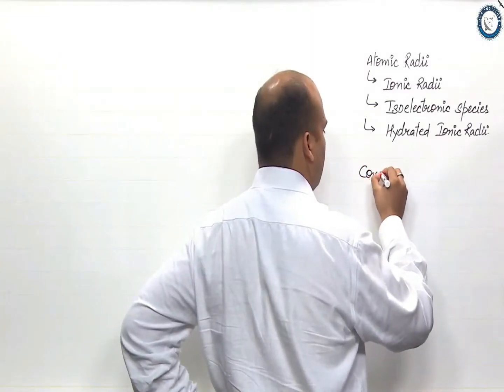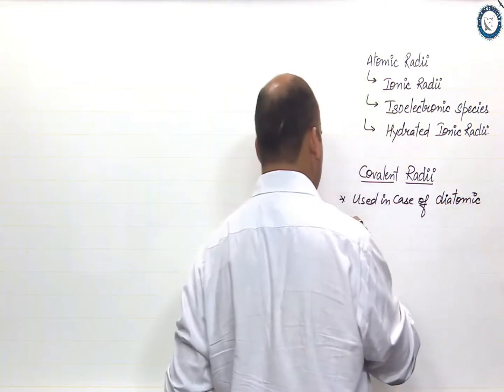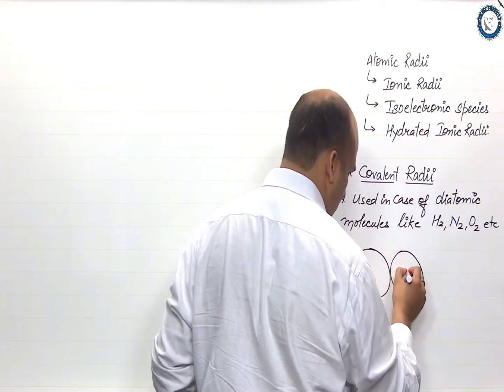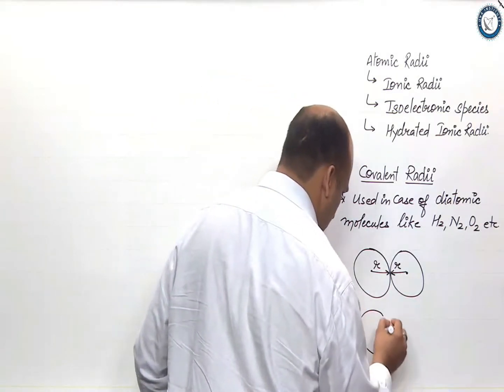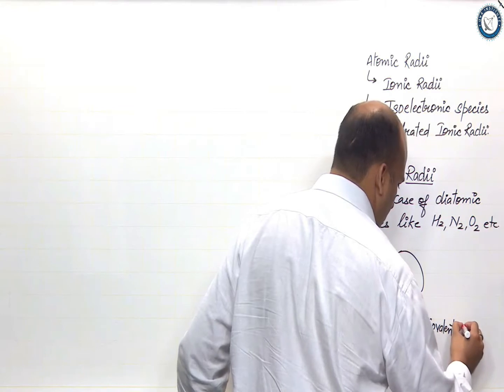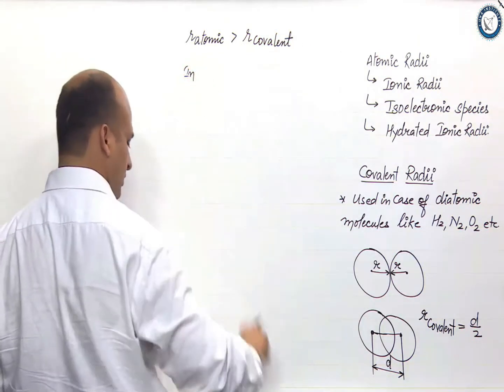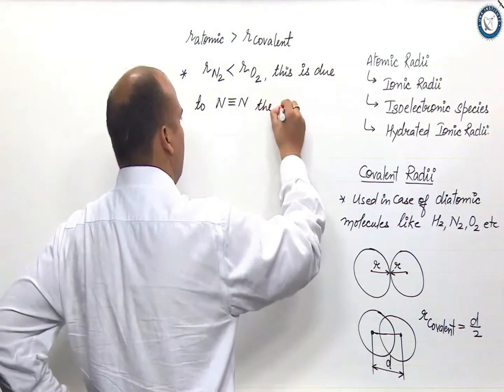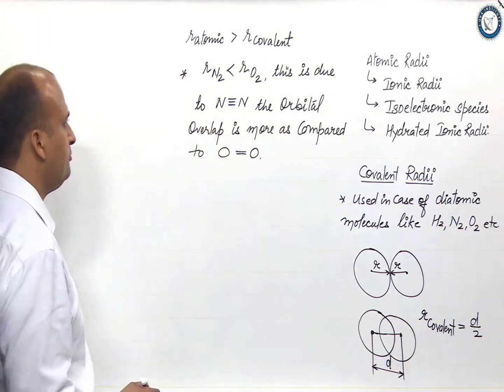Covalent Radii ||11th Class || Mr. Praveen Kumar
A short video explaining the Covalent Radii